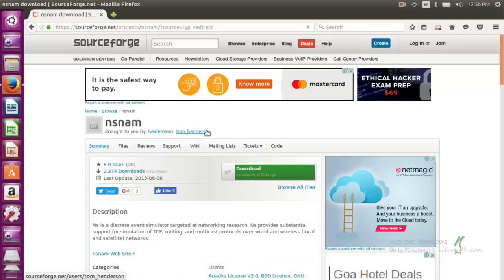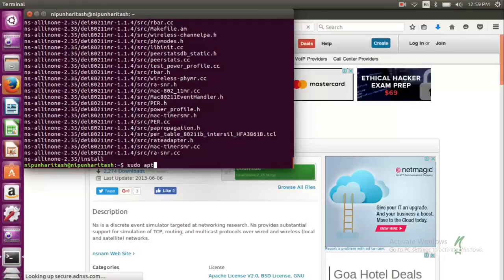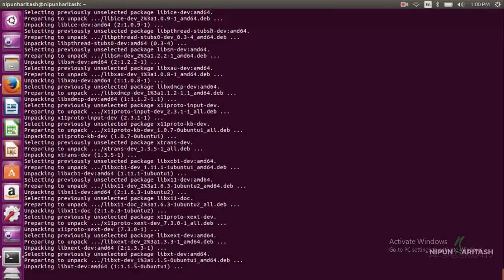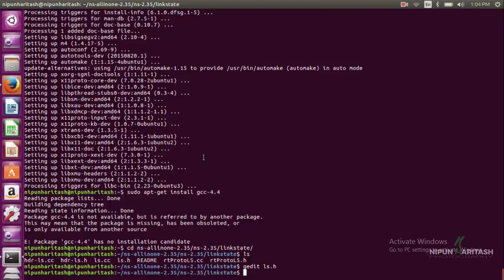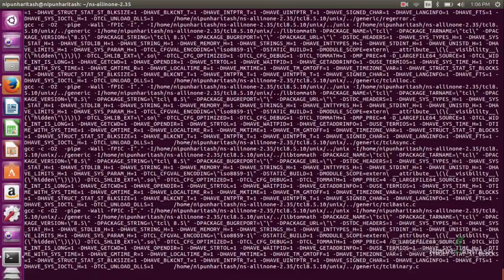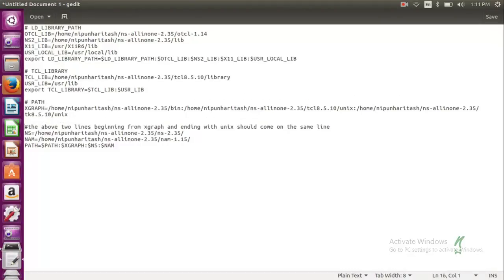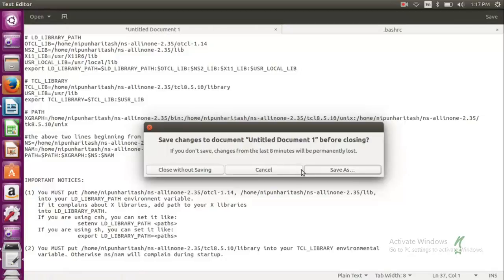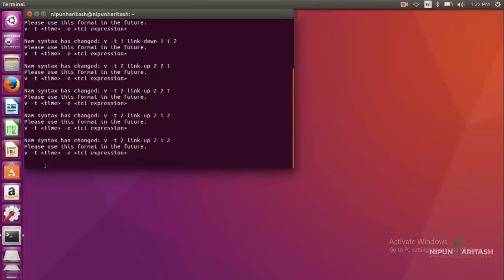NS-2 Installation on Ubuntu 16.04 (Xenial Xerus) | Complete Step by Step